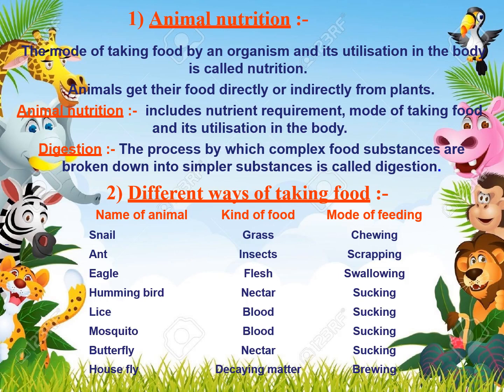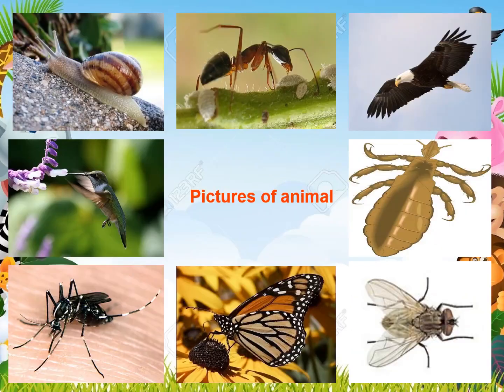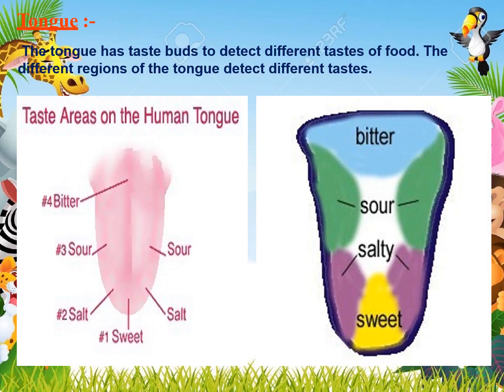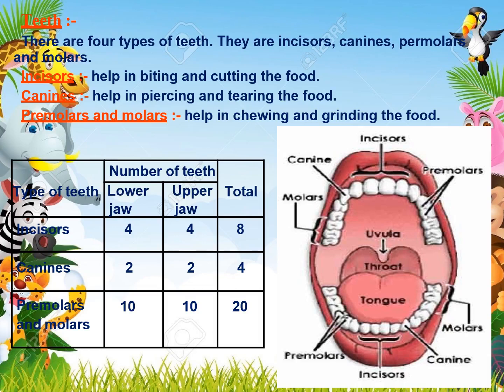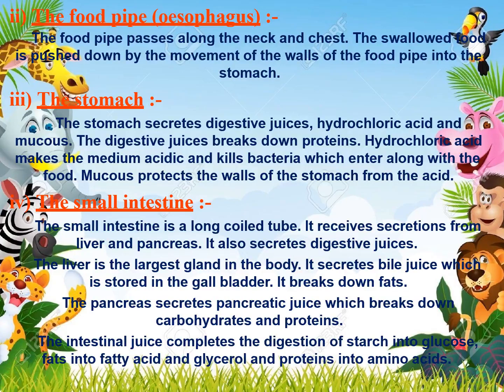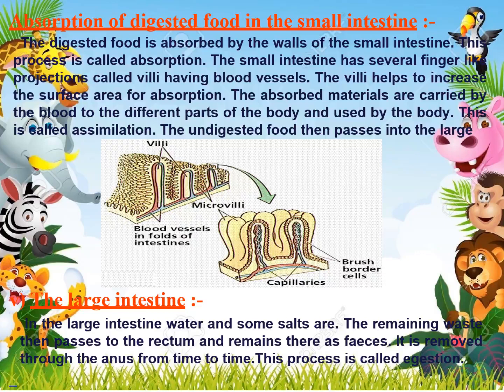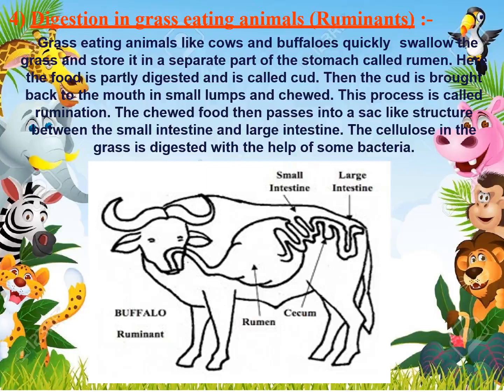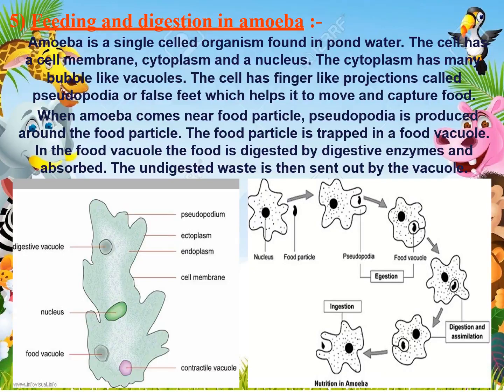Class- VII, Subject- Science, Chapter Name- Nutririon in Animals, Rawal Public School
Rawal Online Classes Class VII Subject Science Chapter Name Nutririon in Animals Rawal Public School